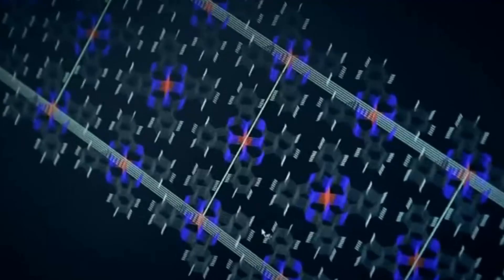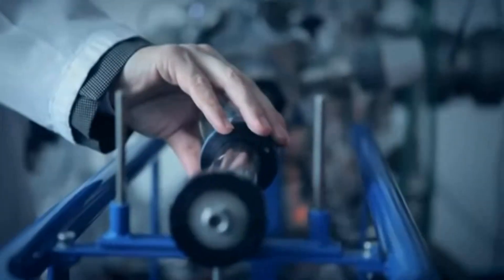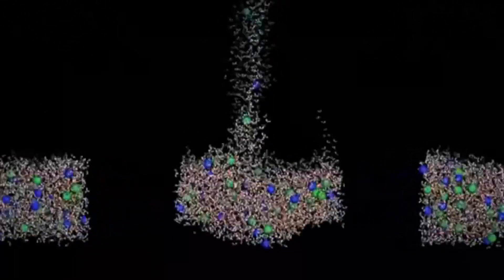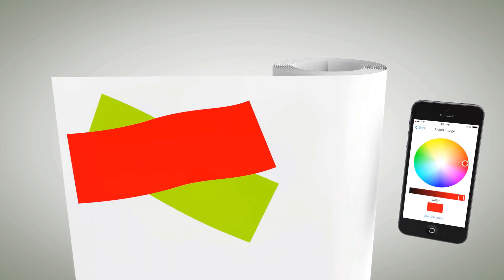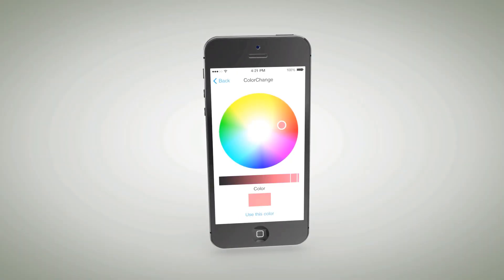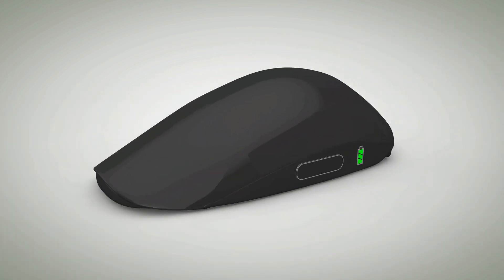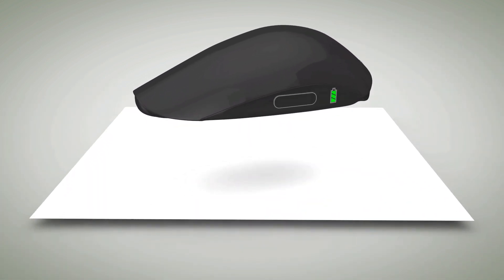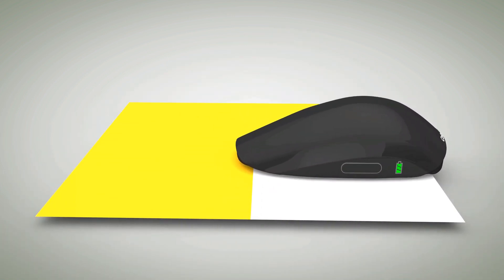ColorChange nanofilm with ability to change color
ColorChange nanofilm is revolution foil that can change color. The Nano Scale Crystalline Particles are controlled using a special ColorChange nanomouse which is used to effect the spacing of the colloidal nano crystals. With nanomouse now you can controll ability to change color. This unique nanofilm are optimal for all vehicles, buildings interiors, exteriors, commercial, industrial or consumer product's.